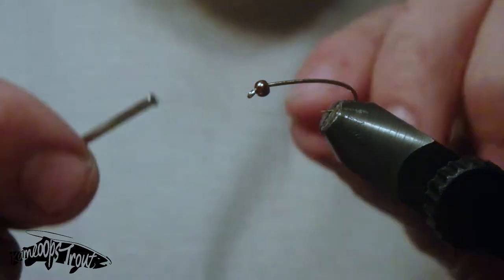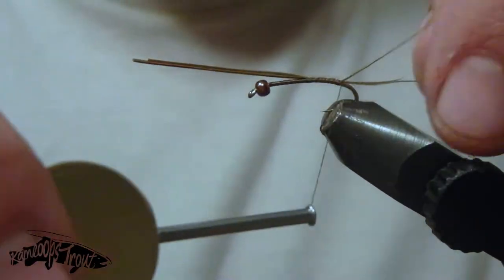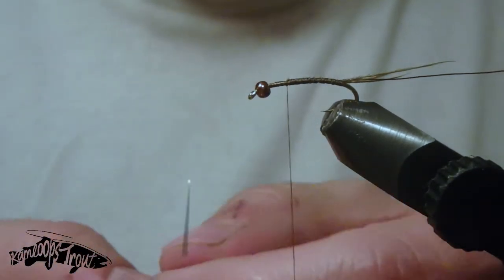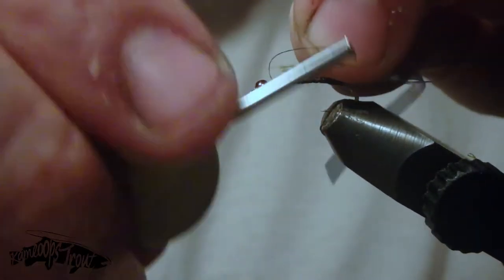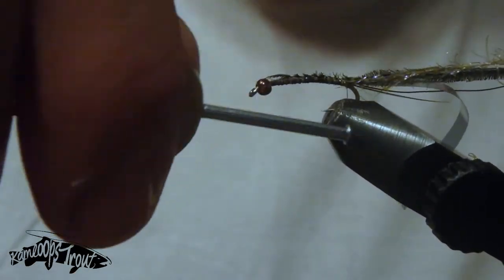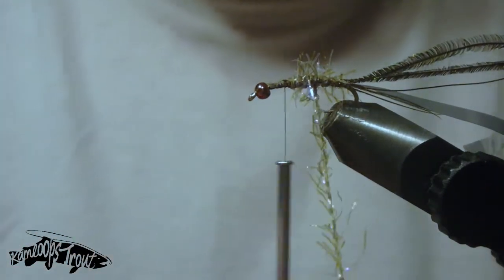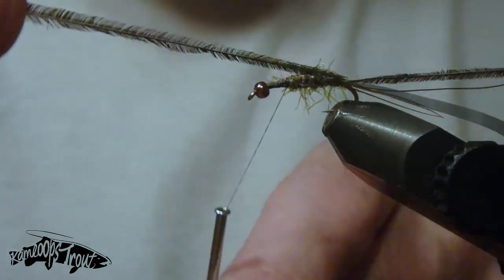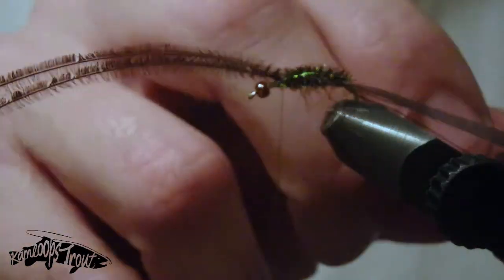UV Flashback Mayfly Baetis Nymph -#9 Countdown to Ice Off 2020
Productive Patterns for the Interior Stillwaters of BC